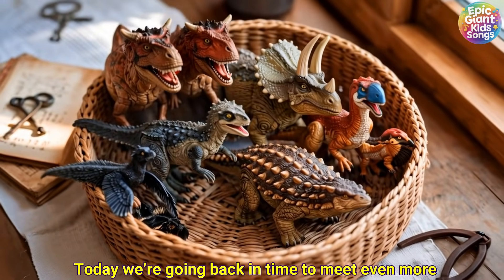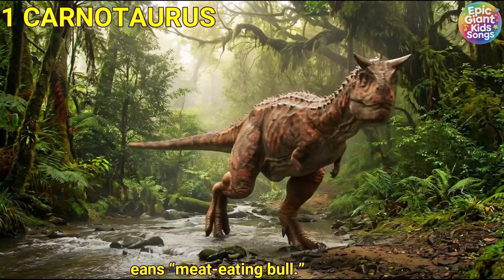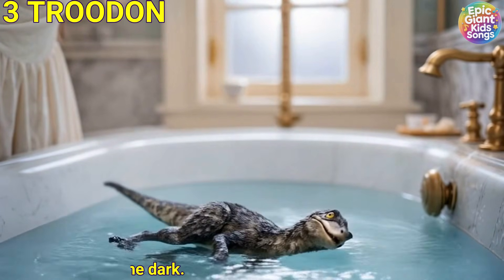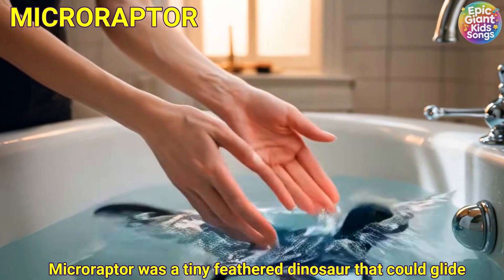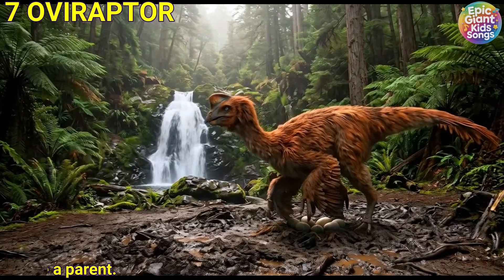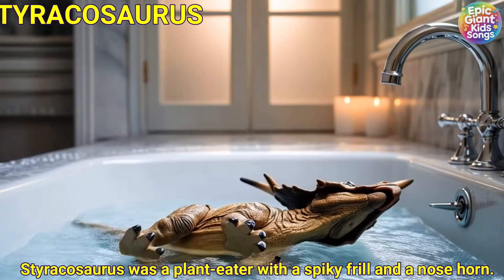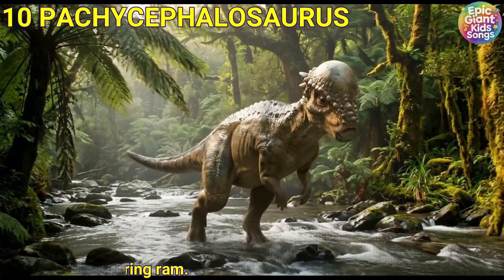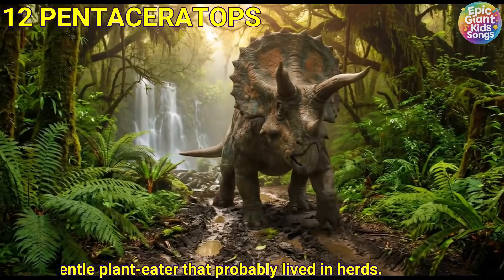Kids Learn more Cretaceous Dinosaurs with Toys & Cool Dinosaurs Part 2 | Learn Prehistoric Animals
Welcome to a gentle learning video from Epic Giant Kids Songs all about Prehistoric Cretaceous Dinosaurs for kids. In this calm, child-friendly dinosaur lesson, children learn dinosaur names using our special toy first, then real dinosaur format.

🧸➡️🦖 Toy → Real Dinosaur Learning (easy for little ones):
First, we show the toy dinosaur so children can recognise the shape, colour, horns, spikes, plates, crests, claws, tails, and helmets. Then we show the real Cretaceous dinosaur picture or video clip, helping kids match toy to real, build memory, and learn dinosaur vocabulary in a fun, simple way.

🇬🇧 British English + Very Slow Pacing:
This video is narrated in clear British English with a very slow, gentle pace, perfect for toddlers, preschoolers, nursery, EYFS learners, KS1 children, and ESL / EAL kids. The slow voiceover helps children listen carefully, repeat words, and feel confident learning prehistoric dinosaur names.

🦕 Prehistoric Cretaceous Dinosaurs featured (Toy → Real):

CARNOTAURUS, TROODON, TOROSAURUS, MICRORAPTOR, NODOSAURUS, OVIRAPTOR, PARASAUROLOPHUS, STYRACOSAURUS, PACHYCEPHALOSAURUS, SAUROLOPHUS, PENTACERATOPS, MAIASAURA

✅ What children learn (EYFS / preschool friendly)

✅ Cretaceous dinosaur names in clear British English
✅ Gentle dinosaur facts for kids (plant-eaters and meat-eaters)
✅ Toy first then real dinosaur matching for recognition and memory
✅ Fun features: horns, frills, crests, armour, feathers, domed heads
✅ Calm learning for toddlers, preschoolers, nursery, EYFS, KS1
✅ Great for ESL / EAL children and vocabulary building for toddlers
✅ A soft, non-scary dinosaur video with slow, easy explanations

🎓 Perfect for

• Preschool dinosaur learning and nursery dinosaur topics
• EYFS dinosaurs / early years science and KS1 learning
• Calm educational screen time for children who love dinosaurs
• Families wanting slow, clear British English dinosaur videos
• Kids who enjoy toy to real learning and toy and real dinosaurs

If your child enjoyed this gentle dinosaur lesson, please like, comment, and subscribe to Epic Giant Kids Songs for more calm learning videos about dinosaurs, animals, vehicles, sea creatures, colours, and more. 🦖✨